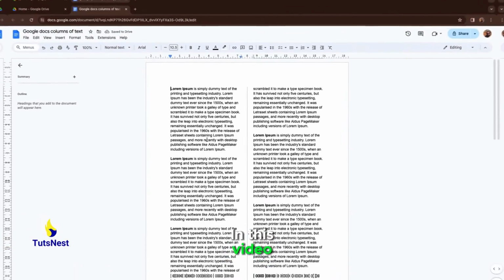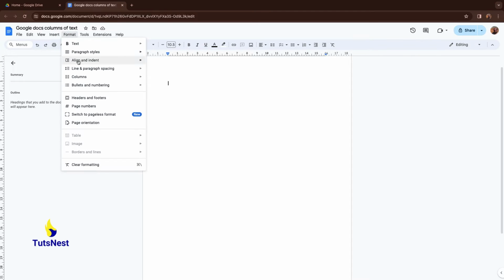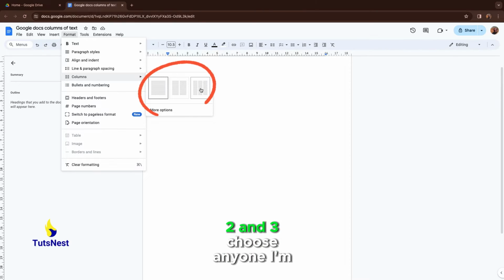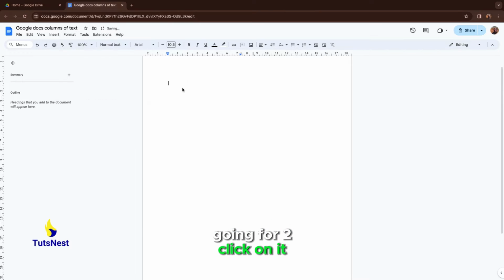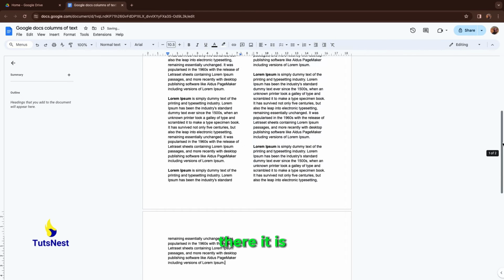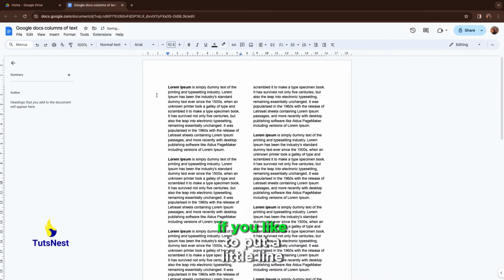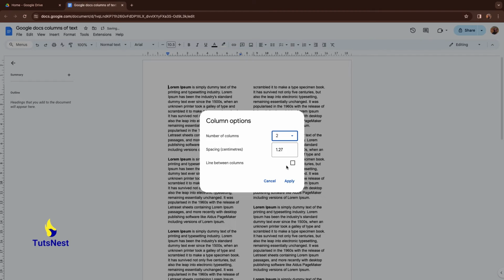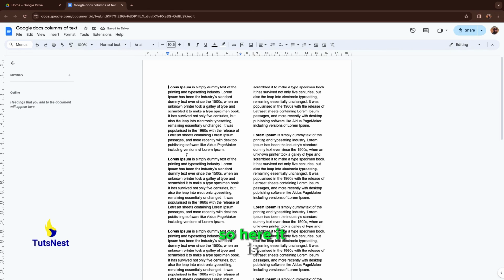How To Create Columns in Google Docs for Text - Step-by-Step Guide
Step-by-Step Guide: How To Create Columns in Google Docs for Text

Welcome back to TutsNest! In this detailed tutorial, I'll walk you through the process of creating columns in Google Docs, a valuable skill for enhancing the visual appeal and organization of your documents. Whether you're a student, professional, or simply looking to improve your document formatting, this step-by-step guide has got you covered.

🔍 Timestamps:
0:01 Introduction to Google Docs Columns
0:11 Go to "Format" in top menu
0:15 Go to down "Column"
0:18 Go across to options 1, 2  or 3. Click which you want.
0:27 Write or paste your text on page now.
0:40 Tips

Step 1: Open Your Document
Begin by opening the Google Docs document where you want to incorporate columns. If you're starting fresh, create a new document by navigating to 'File' - 'New' - 'Document.'

Step 2: Access Columns Feature
"Next, explore the 'Format' option in the top menu bar. Click on it to reveal a dropdown menu, and find the 'Columns' option."

Step 3: Set Up Number of Columns
"Determine the number of columns you want for your document. Click on 'Columns' and select the desired layout."

Step 4: Adjust Width and Spacing
"Fine-tune your column layout by adjusting the width and spacing. This ensures a customized look that suits your document's content."

Step 5: Enjoy Well-Organized Columns
"You've done it! Your document is now equipped with professionally styled columns, enhancing readability and aesthetics."

Creating columns in Google Docs is now a seamless process, and with these simple steps, you'll be formatting like a pro in no time.

Thanks for tuning in, and happy document designing!